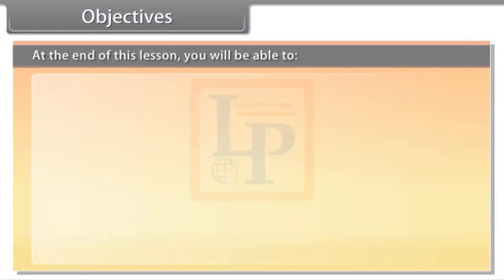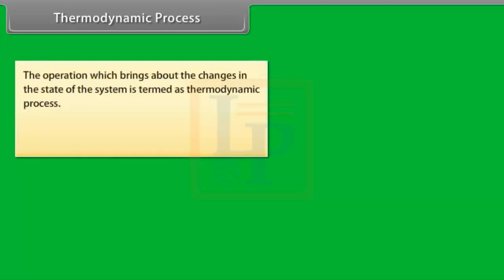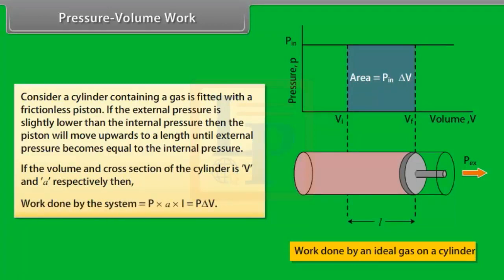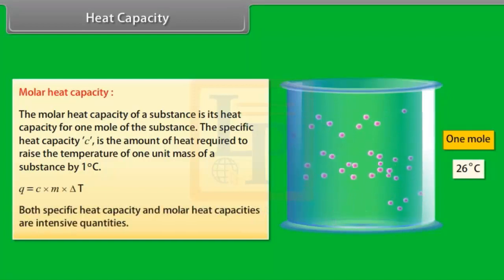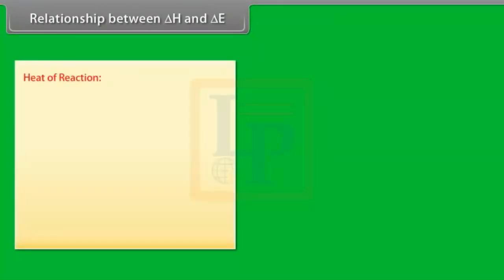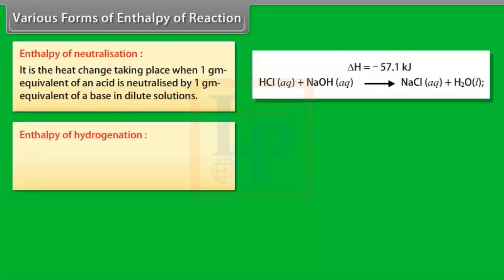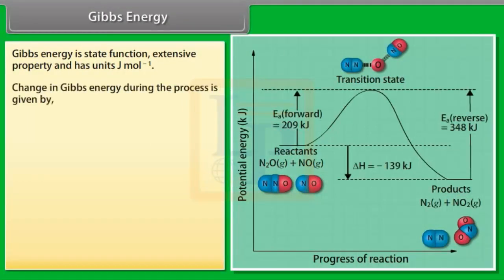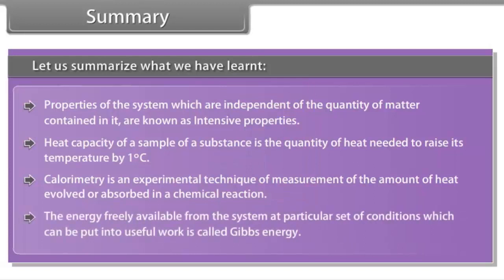Thermodynamics and Chemicals Energetic